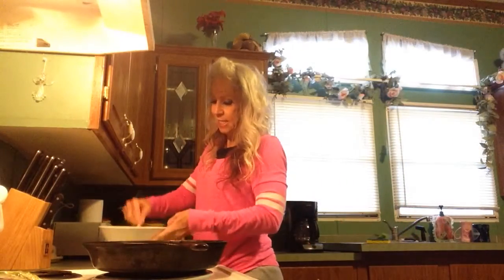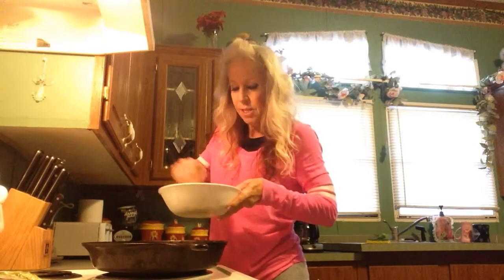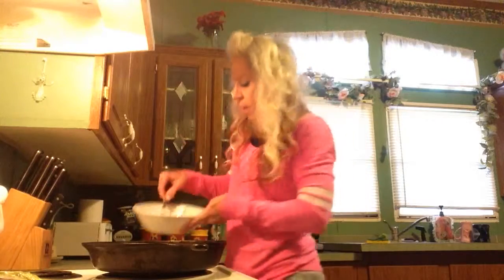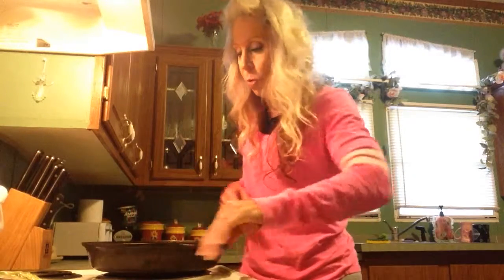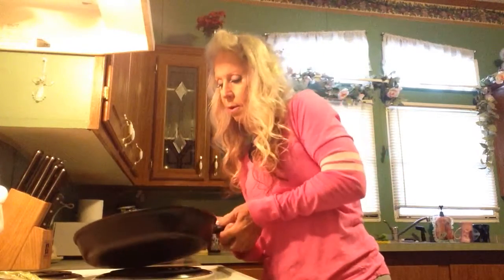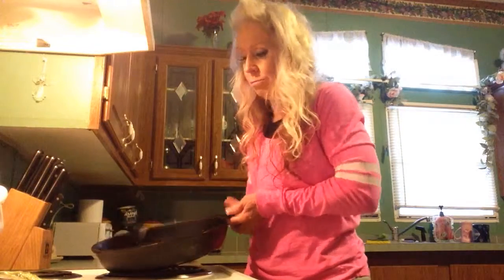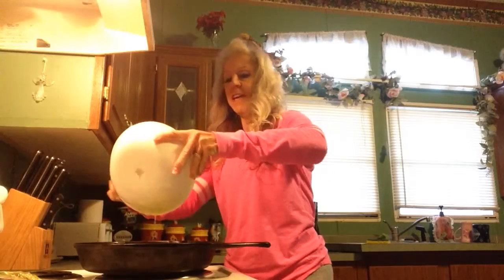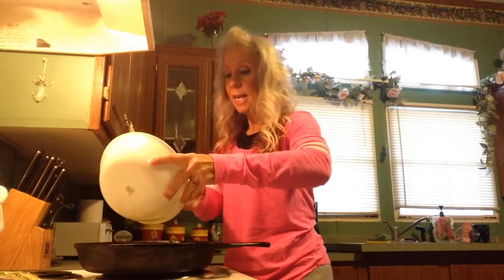HIGH PROTEIN POST WORKOUT MEAL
For more recipes, workouts visit me at debbiecrall.com